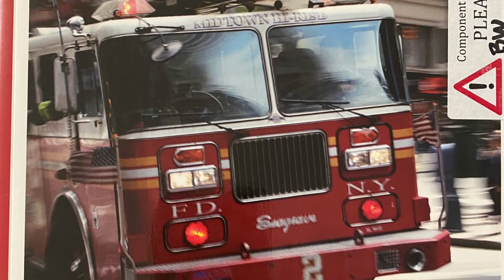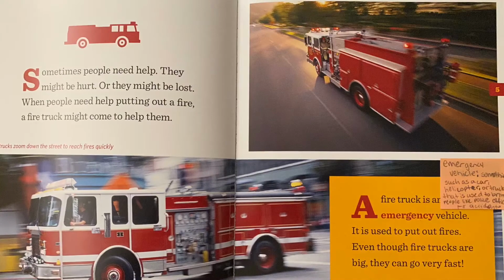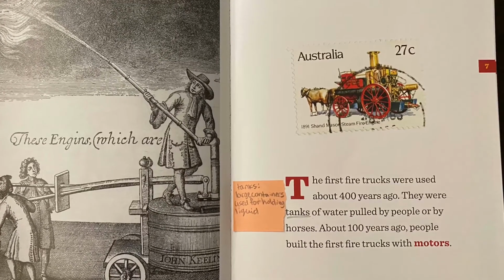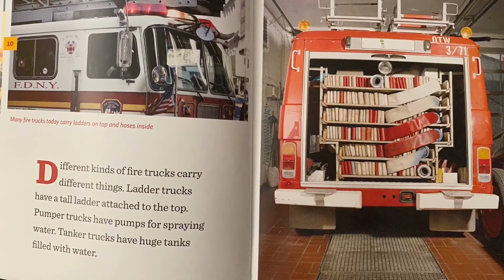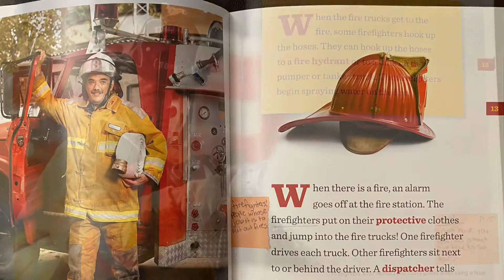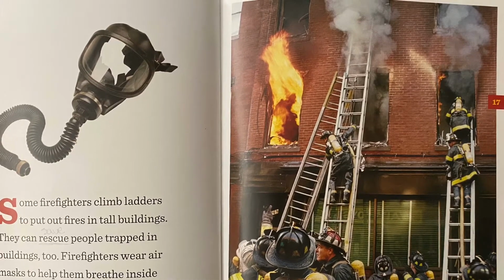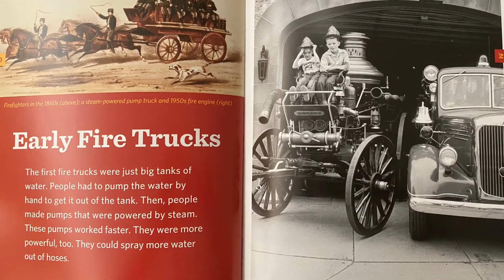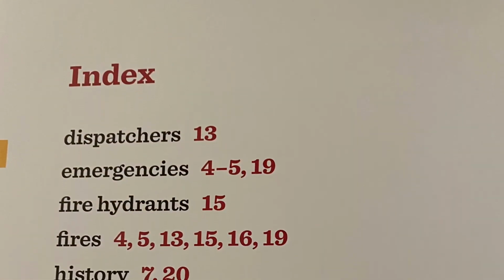Fire Trucks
Listen to Mrs. Beardt read the book about Firefighters first. Then listen to Ms. Jae read this book about fire trucks. What connections did you make between Firefighters and Fire Trucks? What connections did you make to information you already knew?